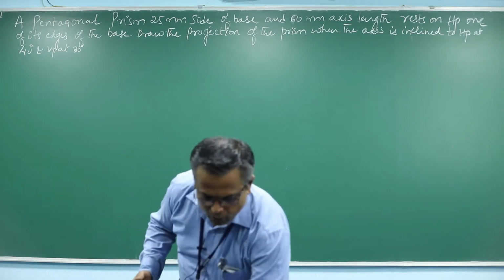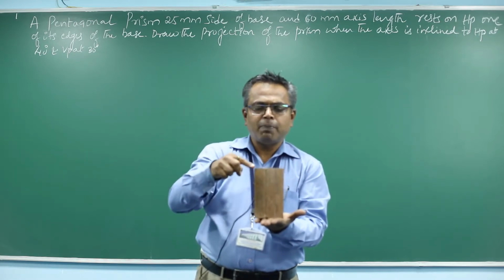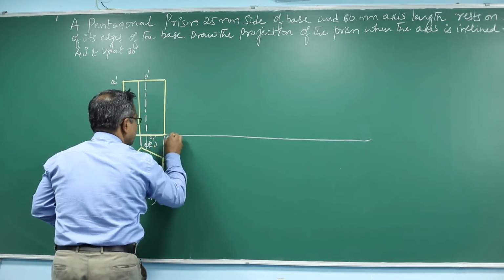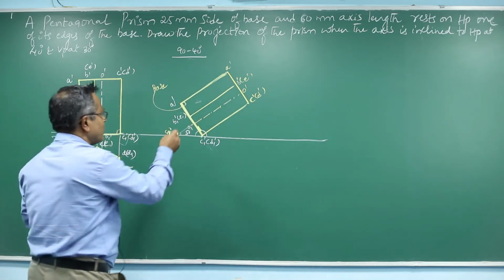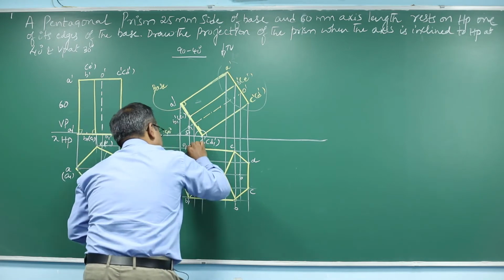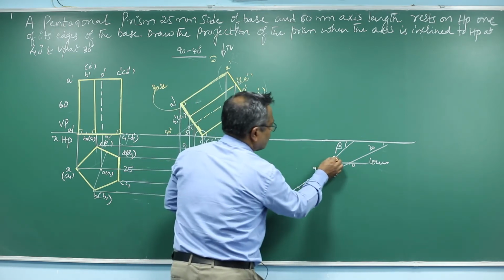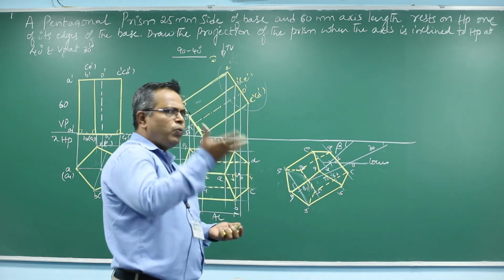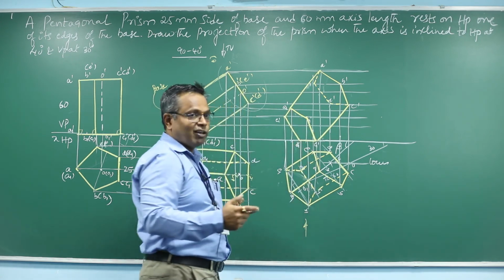Projection of Pentagonal Prism